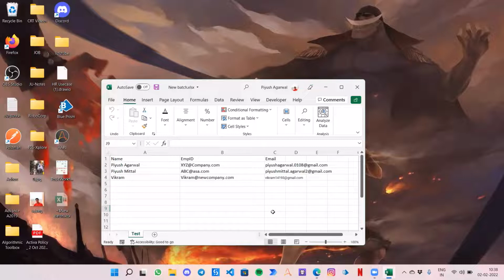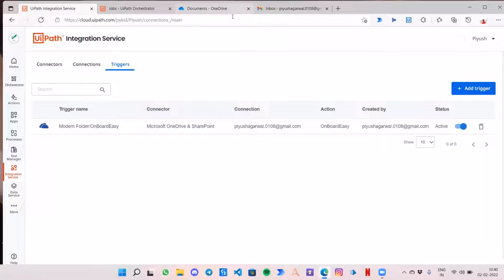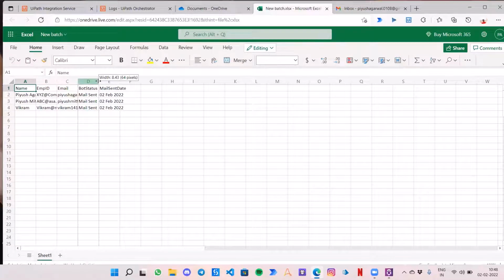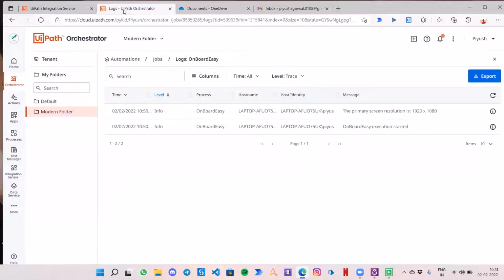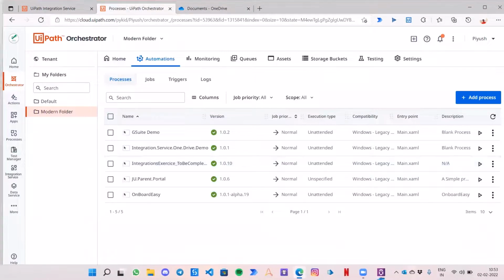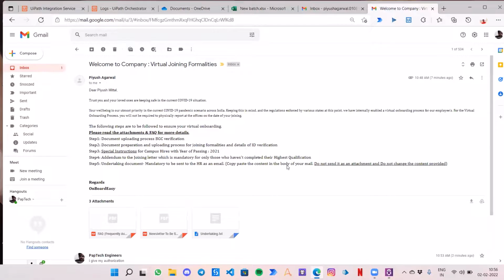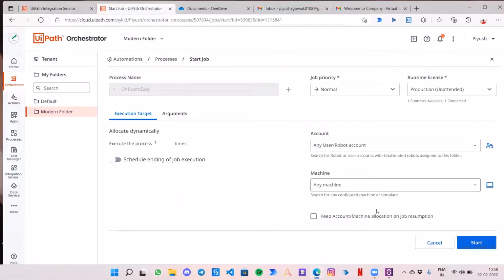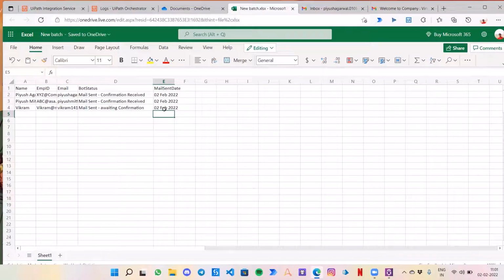OnBoardEasy - Real Time BGC Use Case | Integration Service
Hey Guys,

Lets build a real time use case to solve a real problem.

Check out the video to understand the end solution of the problem.